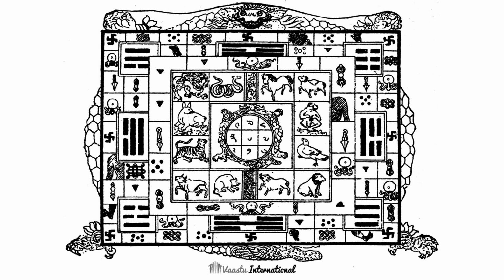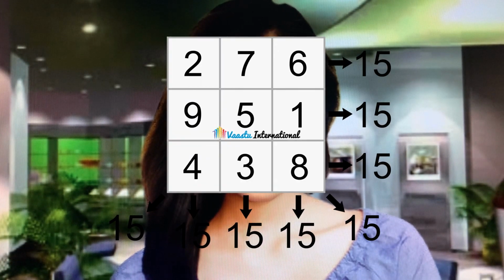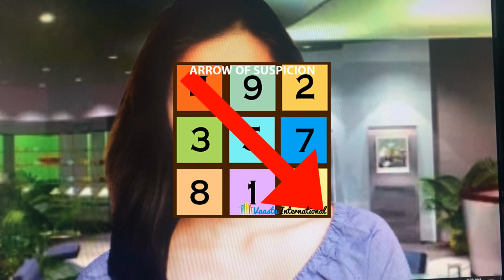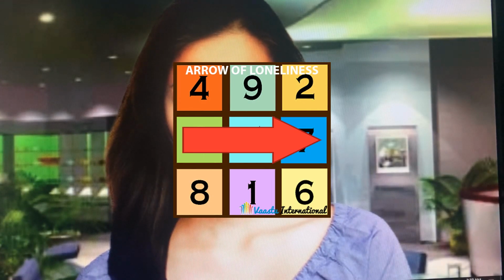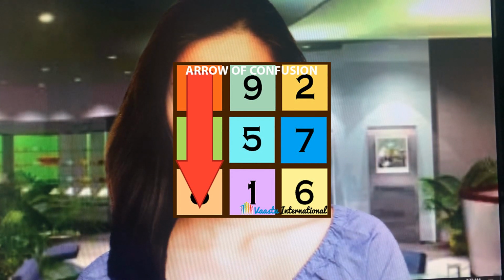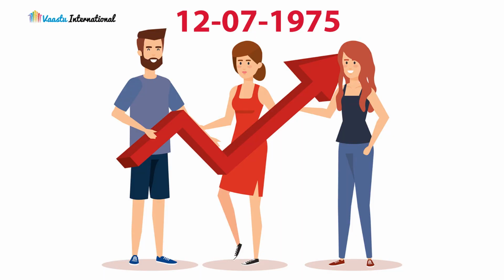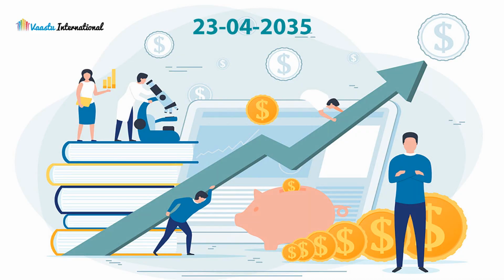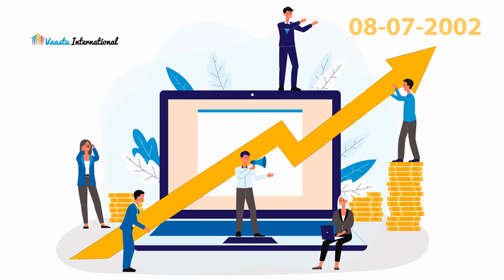Lo Shu Grid Arrows | Lo Shu Grid In Hindi | Rajyog Kundli | Numberology | LSG Method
लो शू ग्रिड, Meaning of Numbers in Loshu Grid Method, The Lo Shu Chinese Magic Square, Lo Shu Grid Missing Numbers Remedies, Lo Shu Grid in Hindi, लो शू ग्रिड अंक शास्त्र, Lo Shu Grid Numerology, लो शू ग्रिड Numerology, लोशु ग्रिड, अंक शास्त्र, अंक ज्योतिष, Missing Numbers in Date of Birth With Remedies, Lo-Shu-Grid.

MORE USEFUL VIDEOS IN ENGLISH and HINDI:

• वास्तु के अनुसार ऑफिस या दुकान की टेबल : Vastu Tips for Office Desk/Table by Vaastu Intternational